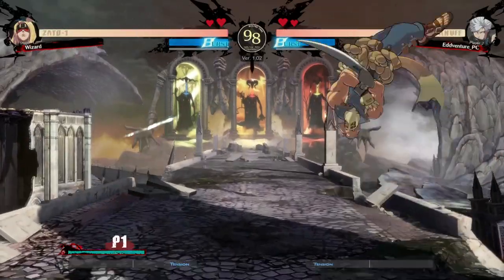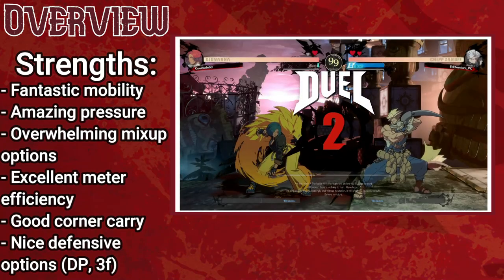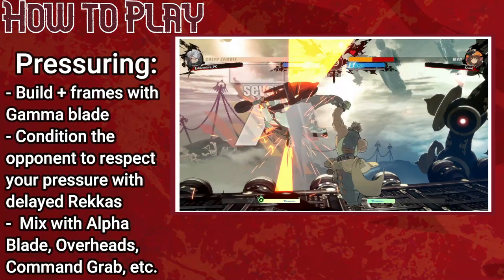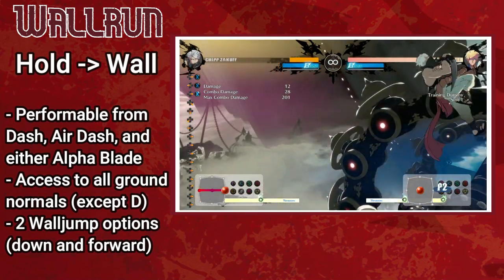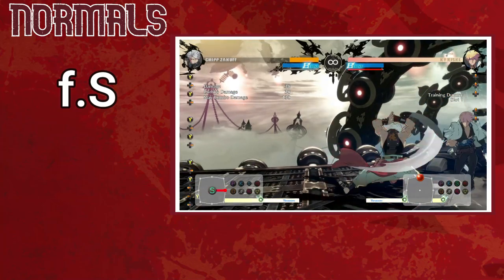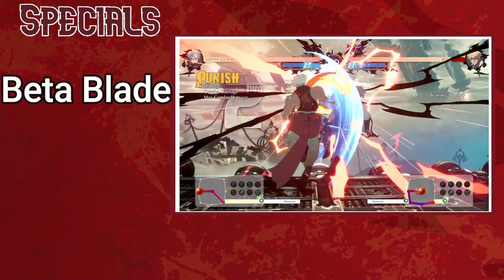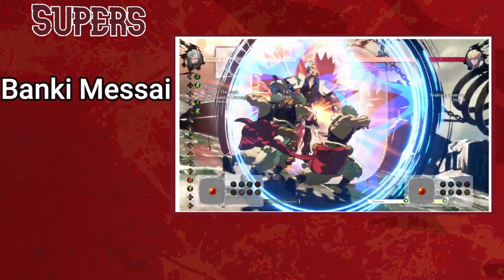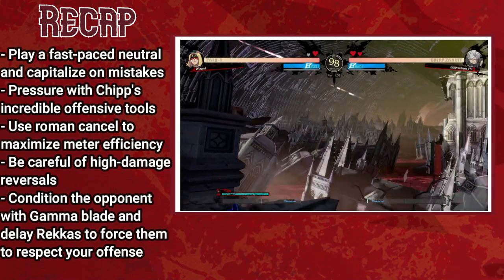GGST Character Guide #3: Chipp | Guilty Gear Strive Character Tutorial | Combo Guide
Intro: 0:00
Overview: 0:57
Gameplan: 2:45
Toolkit: 5:33
Combos/Setups: 11:44
Conclusion: 13:15